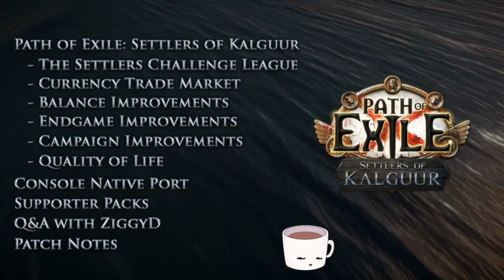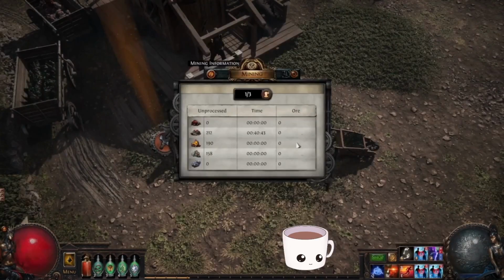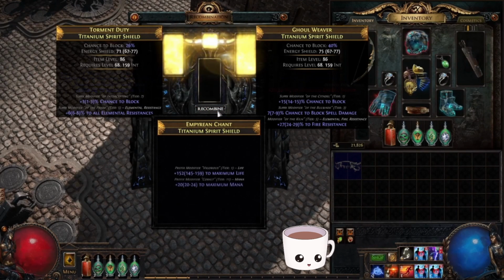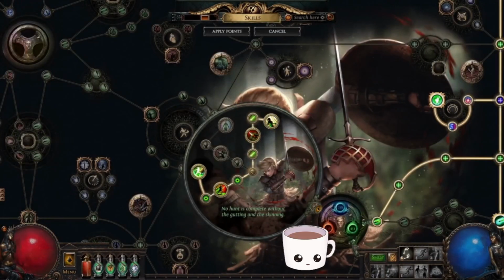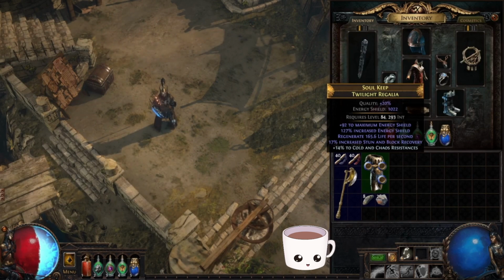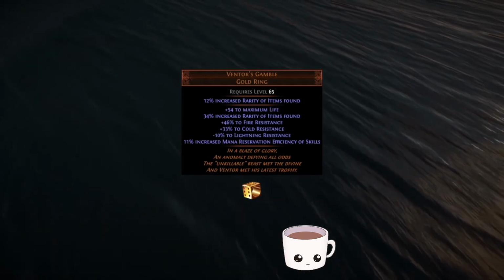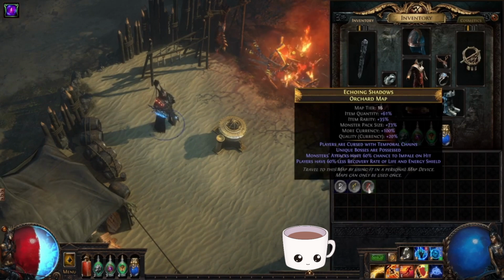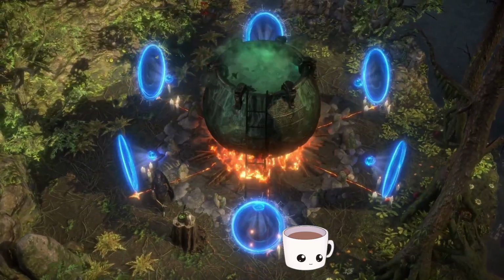GGG Live Reaction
Hello, excuse any coughing I have Covid right now. I split my live stream which was me watching the GGG Live, Q&A and reading a good chunk of the patch notes into 3 videos, mostly unedited.